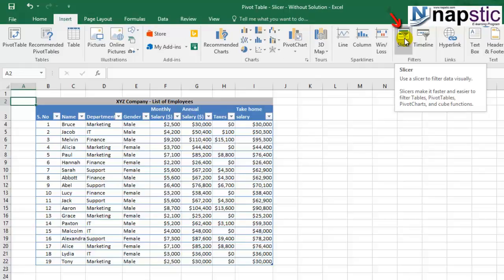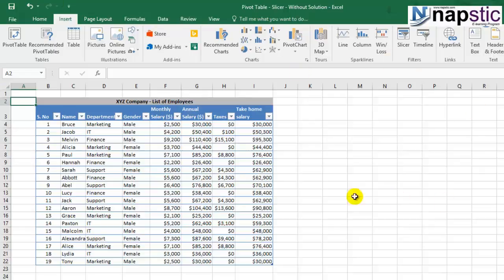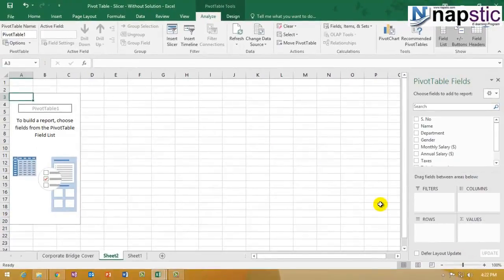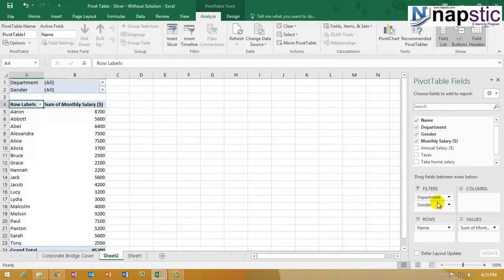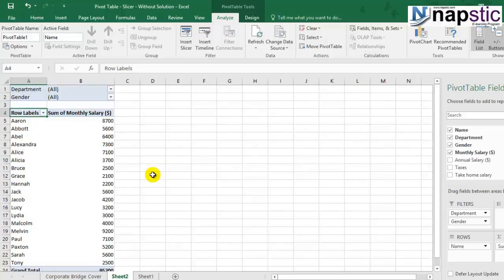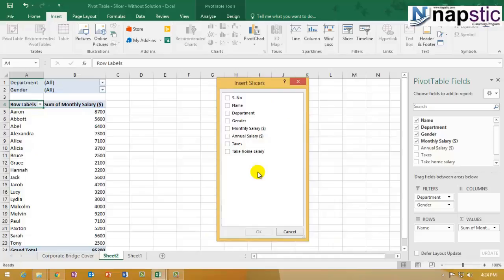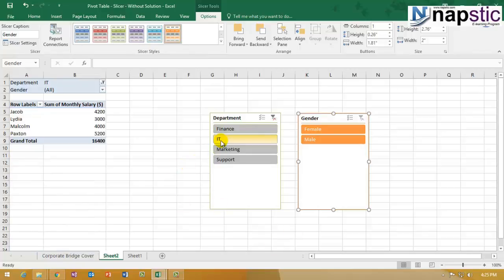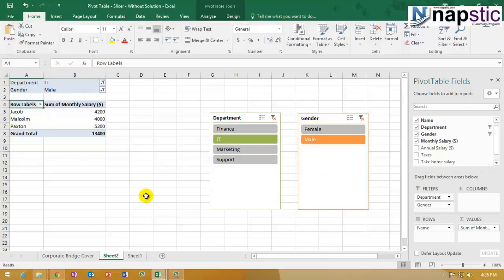001 Pivot Table Slicer Microsoft Office Excel Lessons{___of100}